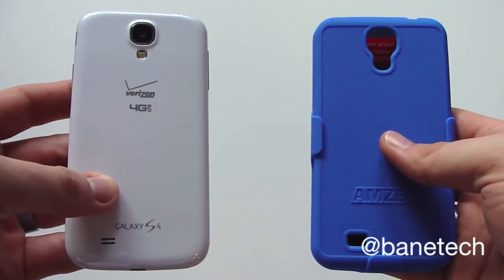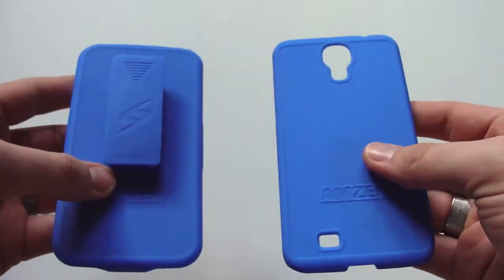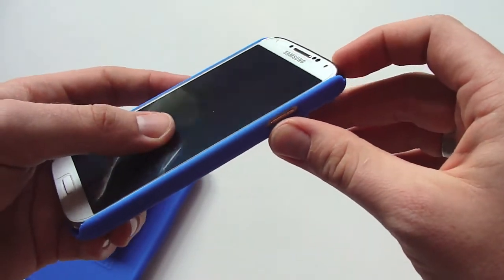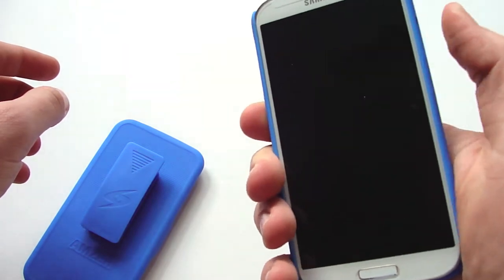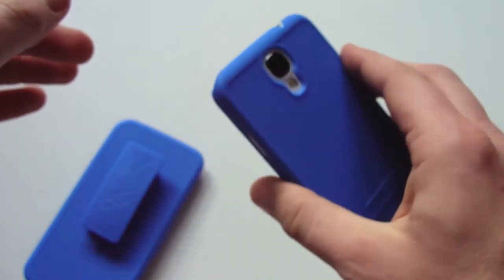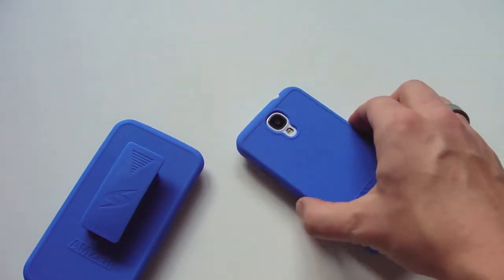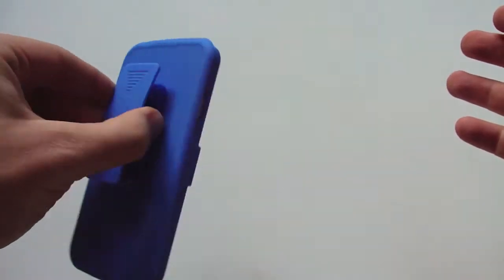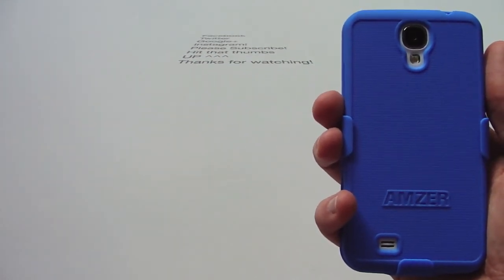Amzer Sheltster Holster Case Combo for the Galaxy S4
This is a review about the Amzer Shellster Case for the Samsung Galaxy S4

Get Locket lockscreen app that pays you to unlock your screen! So easy!